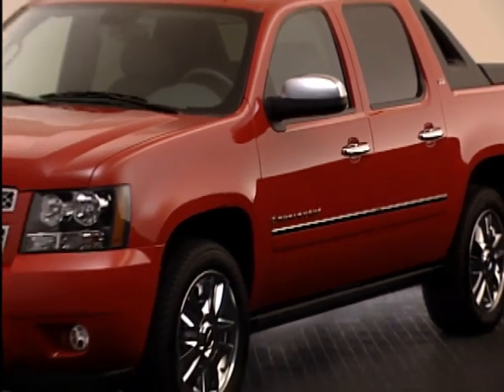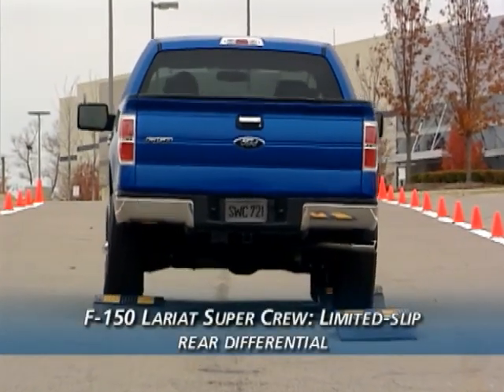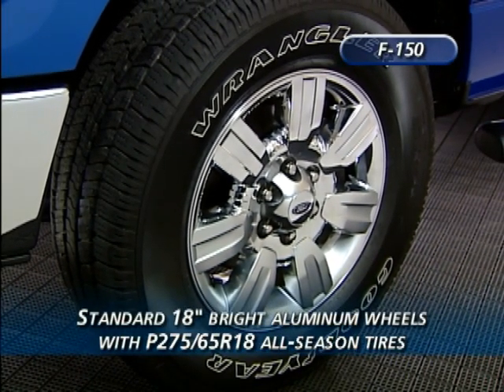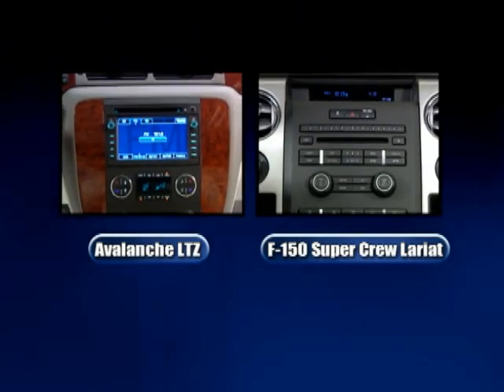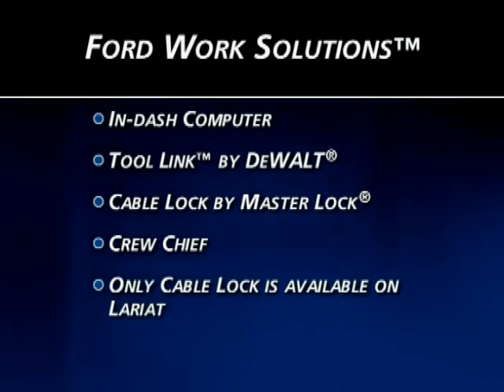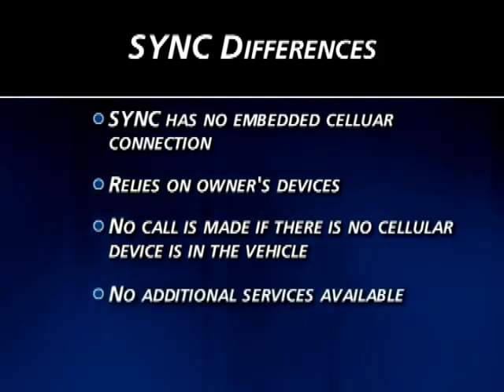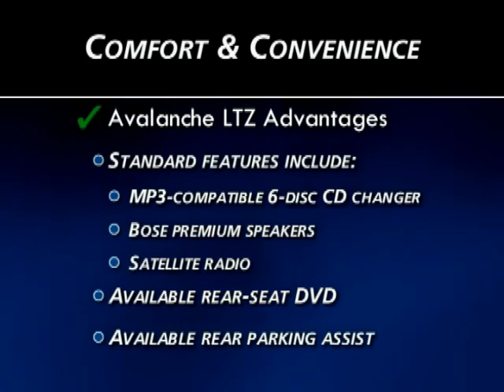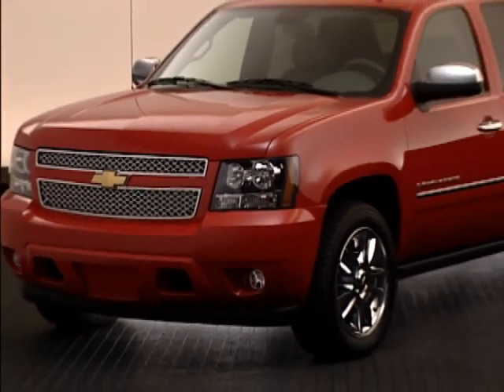2009 Chevy Avalanche Comparison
This is a copy of a GM video for the 2009 Chevy Avalanche Comparison.